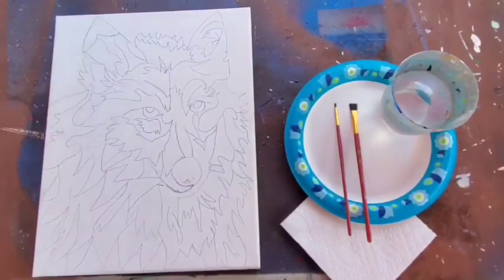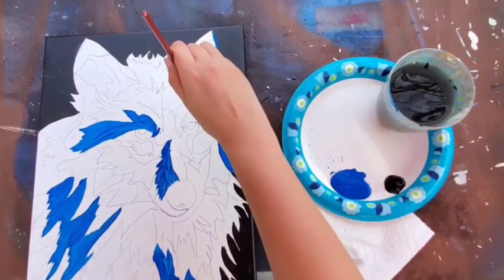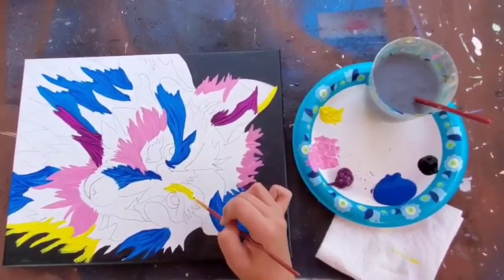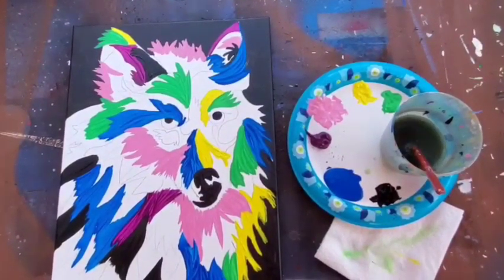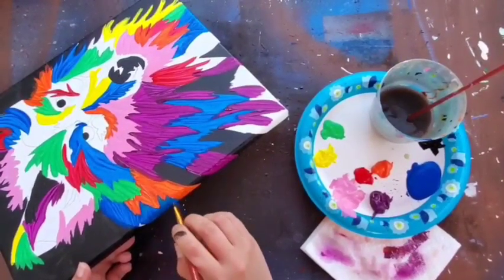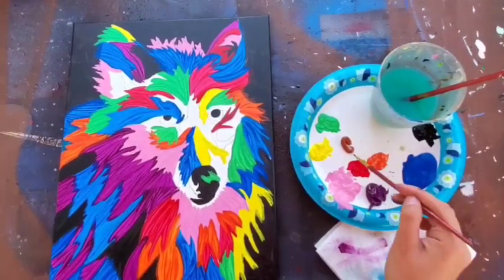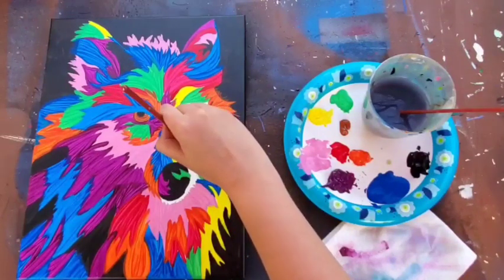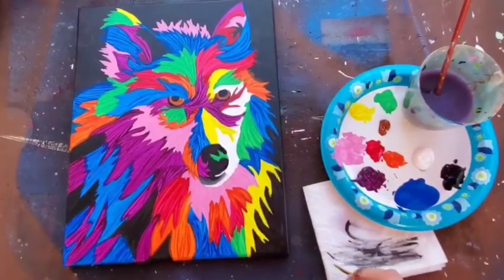How To Paint A Wolf | Step by Step Painting Tutorial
Learn how to paint a wolf. Easy to follow painting instructions, with Motley Muse, guiding you step by step on how to create your own beautiful canvas artwork.

Here is where you can find the art supplies that I use and love.

Motley Muse

00:00 How To Paint A Wolf | Step by Step Painting Tutorial